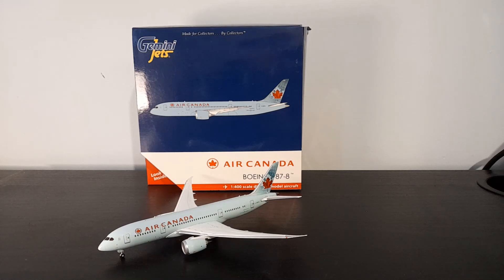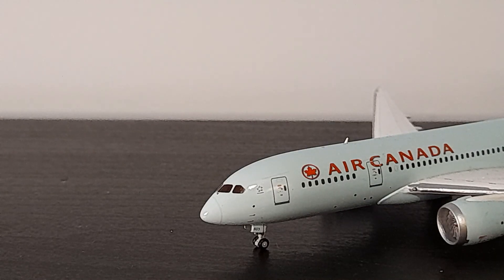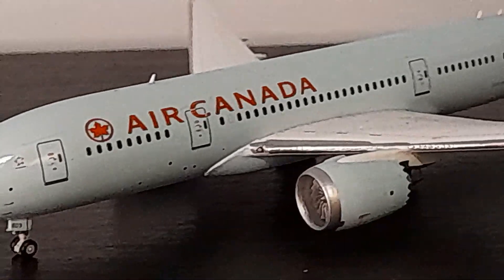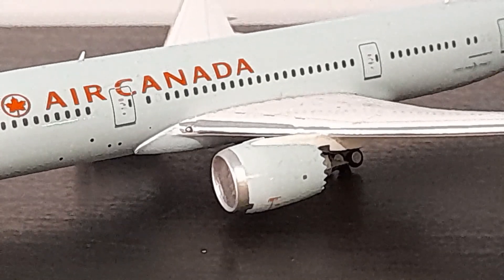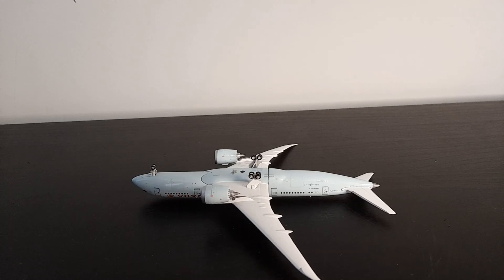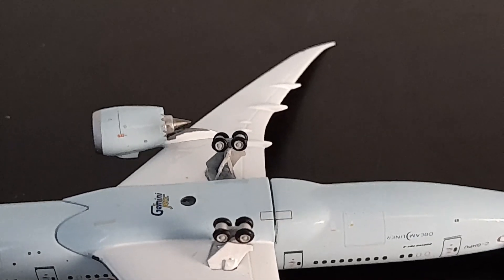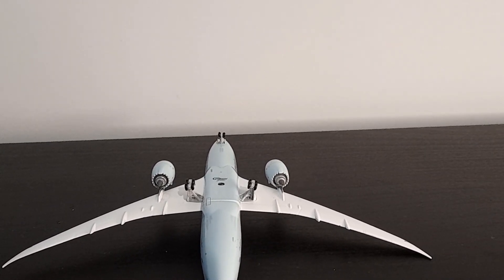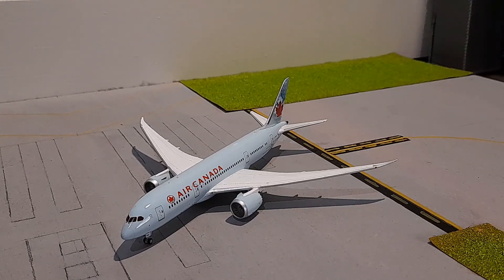1:400 Gemini Jets Air Canada 787-8 Review!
Currently running airports:
1. A & L Int. (London based fictional airport)
2. US Fictional Airport

for providing music.

This video is property of A & L Models and is not to be used without permission.